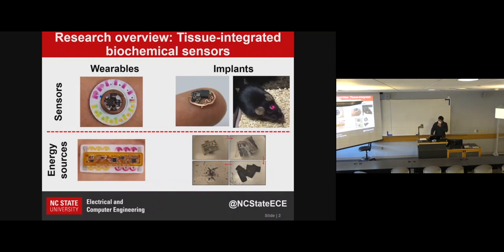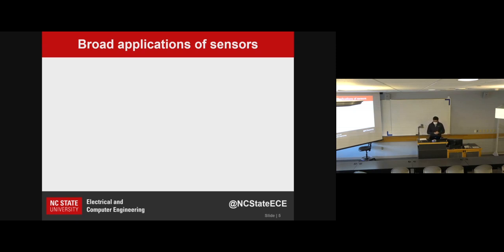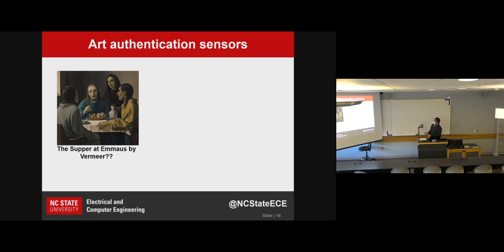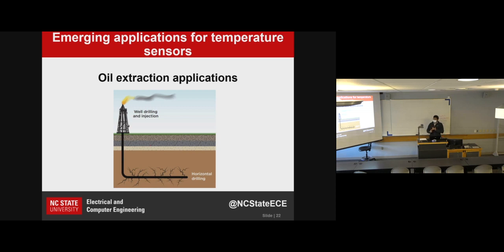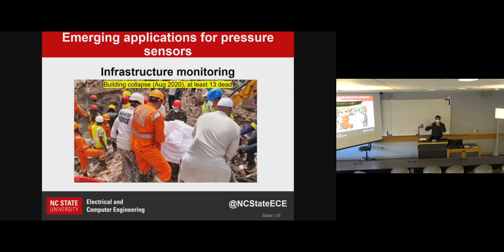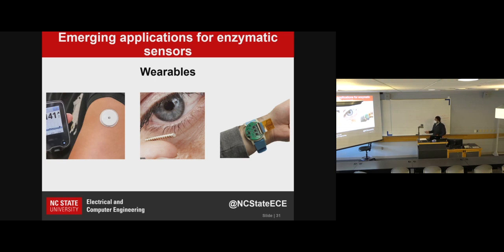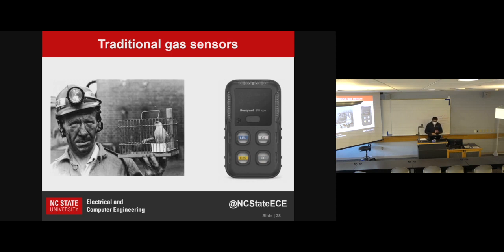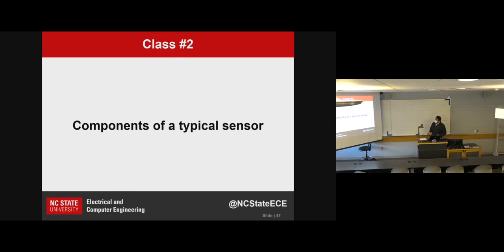Class1 - Nano Micro Sensors: Introduction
In this video I discuss the various aspects of nano/micro sensors that will be taught in my class.